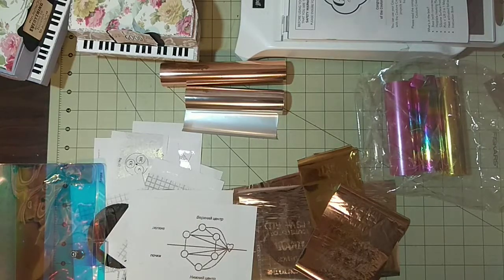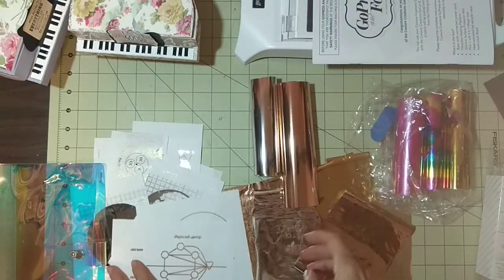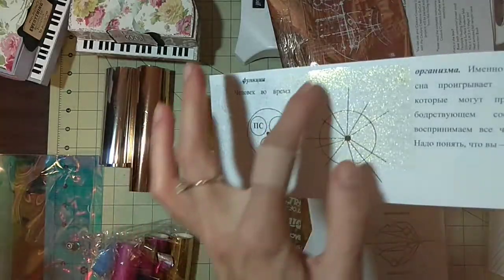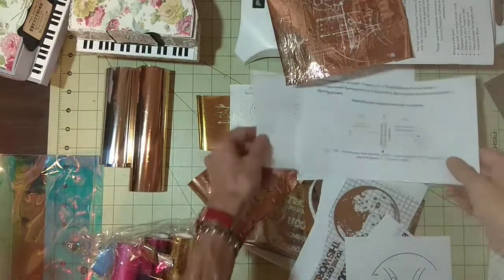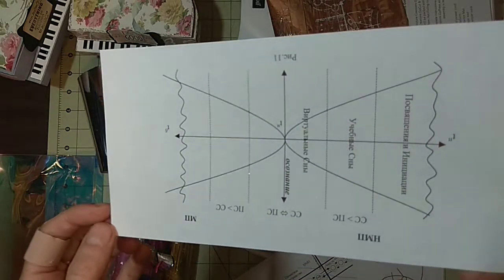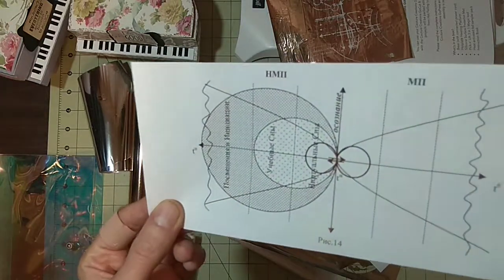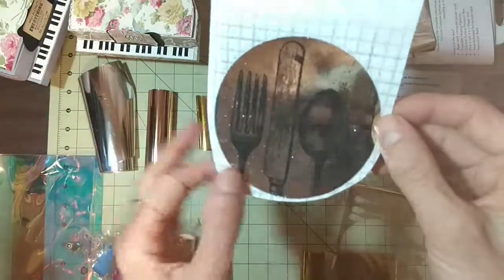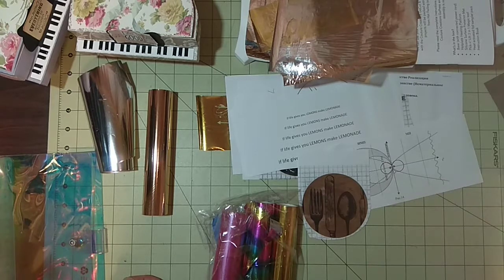Comparing the Minc foil and Todo foil